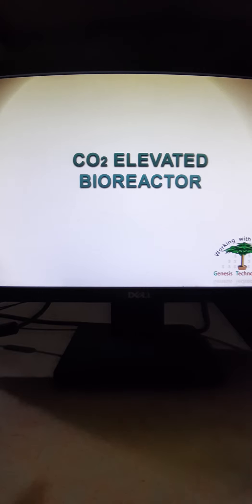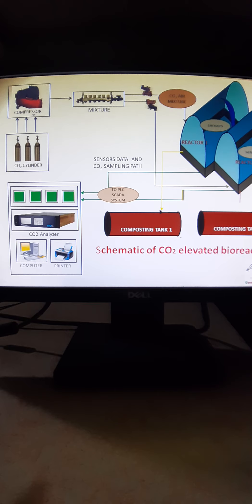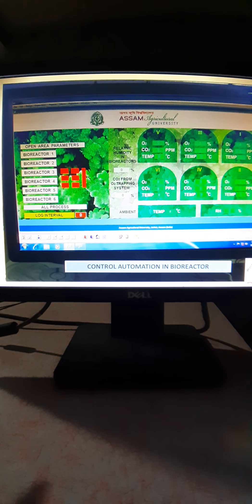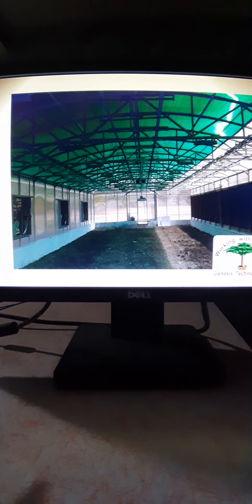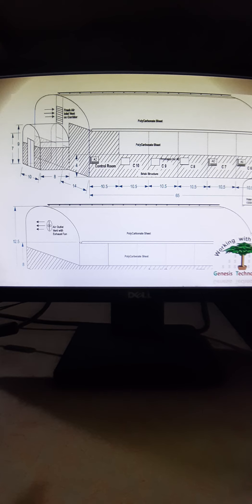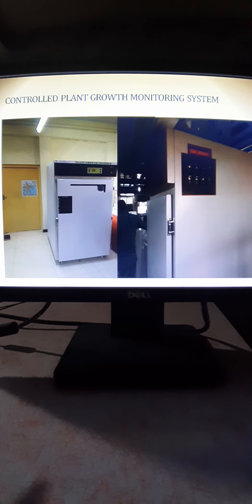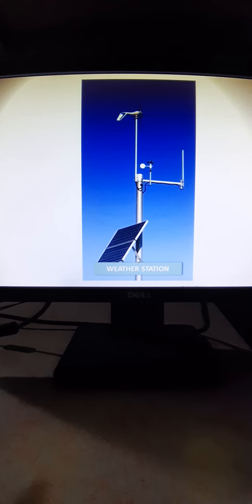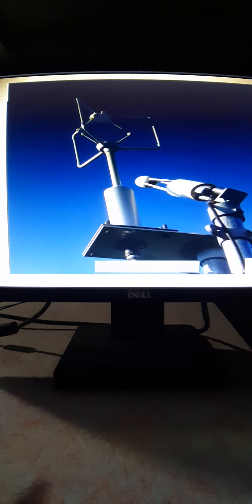Crop simulation model@poverty elevation programmel !! Part 5 lecture series..by Dr S B Pal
Crop simulation model !! Part 4 by Dr S B Pal